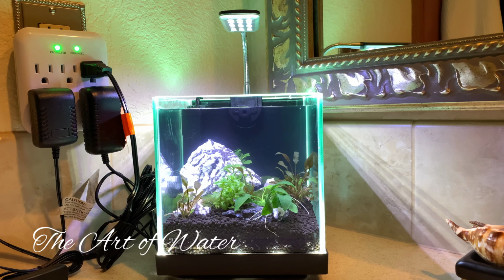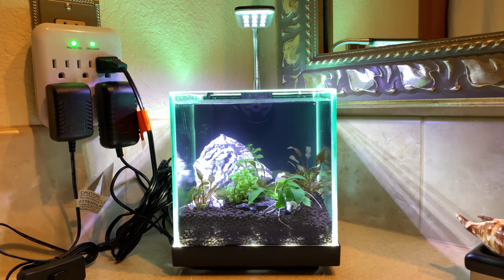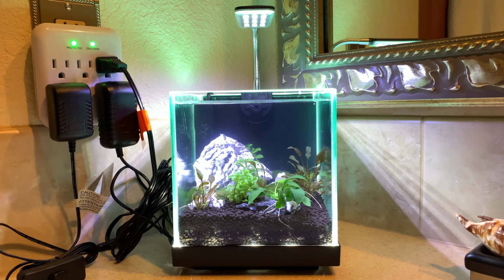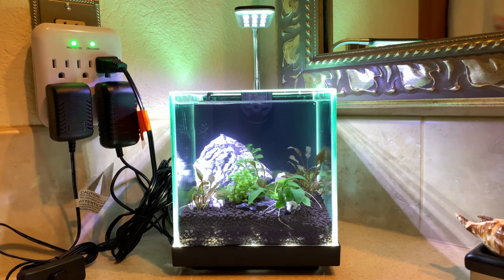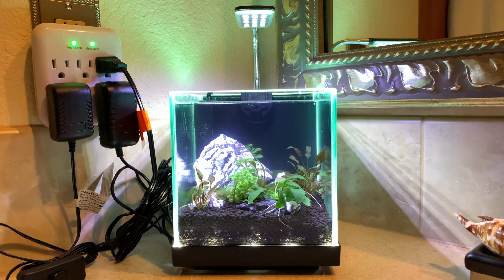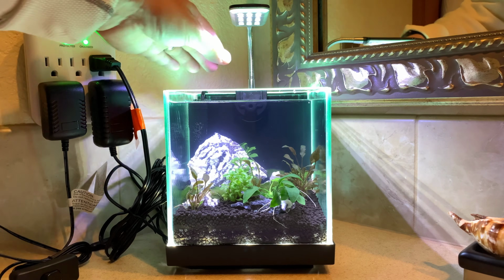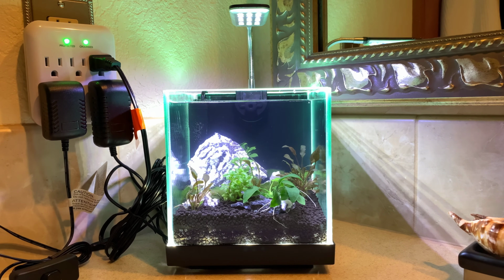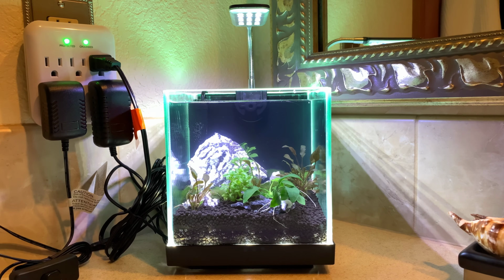Aqueon 1.6 Gallon Cube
How I Scaped This 1.6 Gallon Tank and where we go from here??